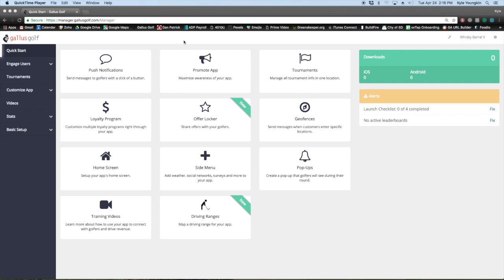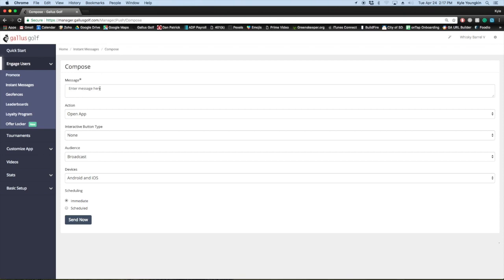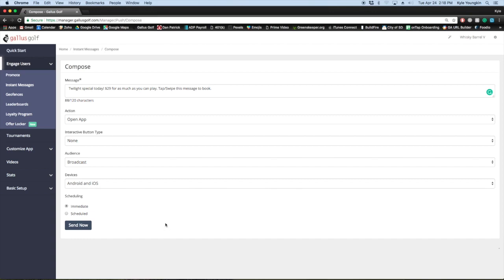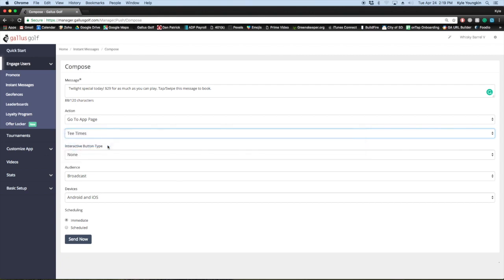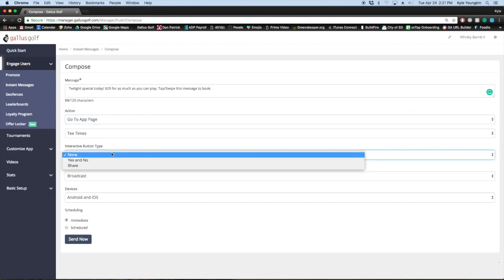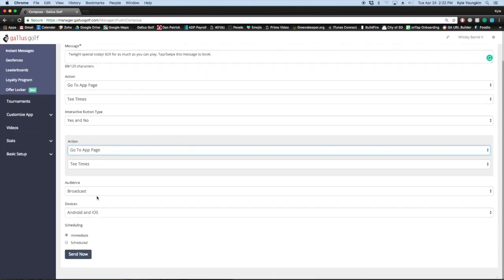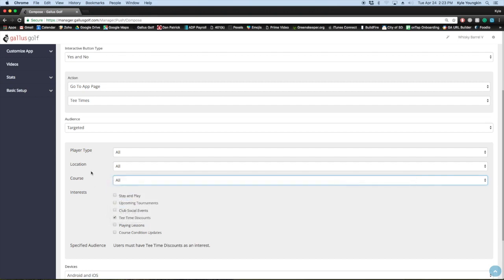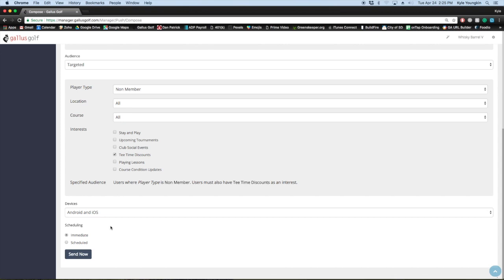How Push Notifications Work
Push Notifications are the most utilized feature of Gallus Golf custom-branded mobile apps. They are a simple way to communicate with an app's download base and it's vital to use them on a consistent basis. Join us as we walk through how to send them.